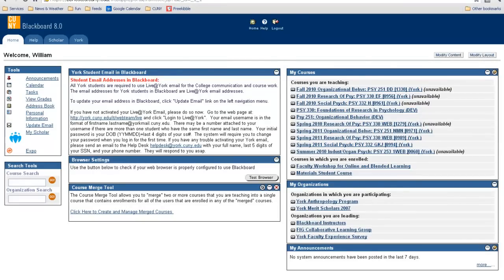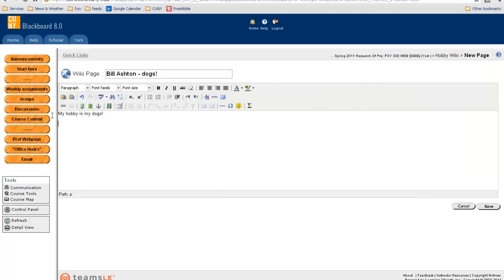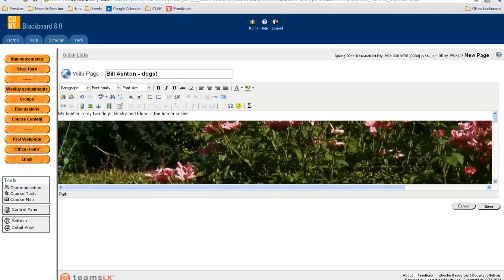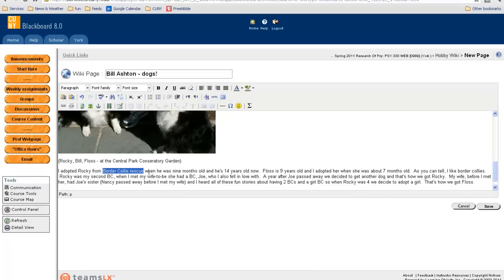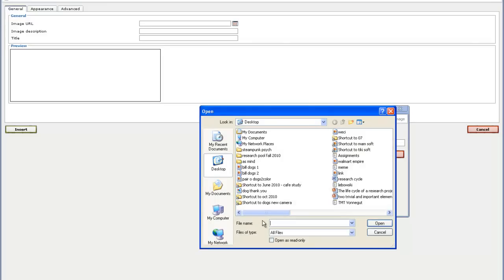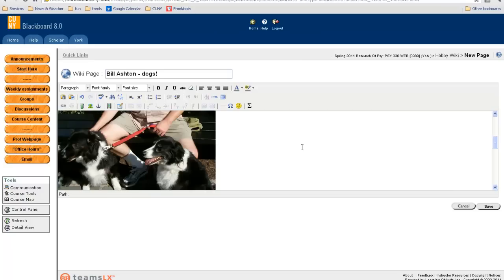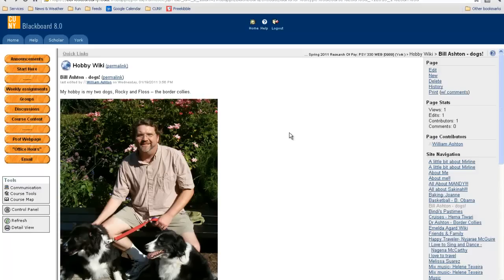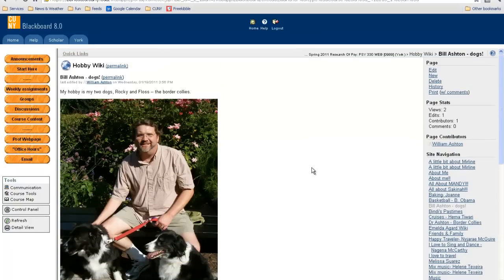How to make a wiki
How to make a wiki; a walk through of the Hobby Wiki assignment.